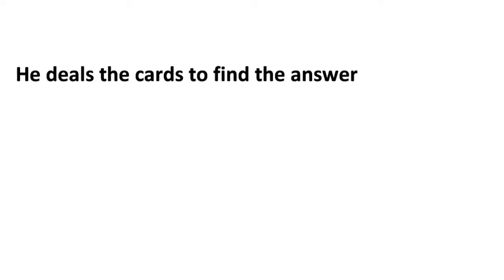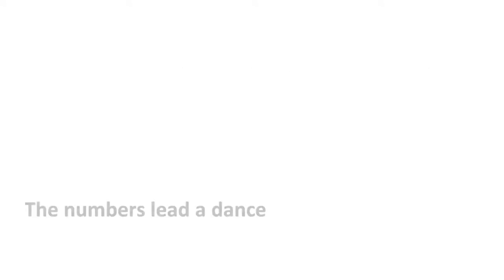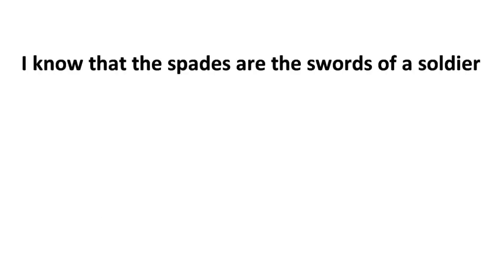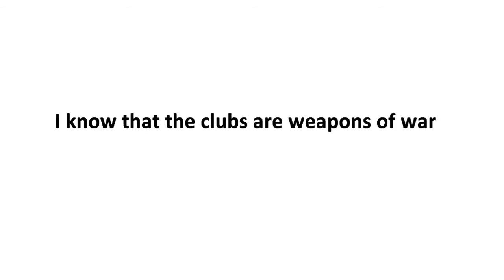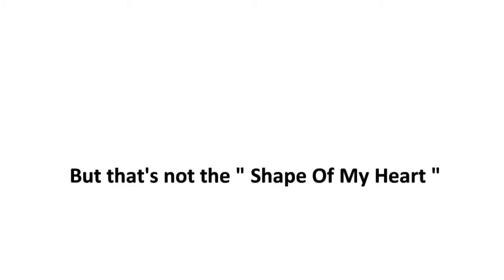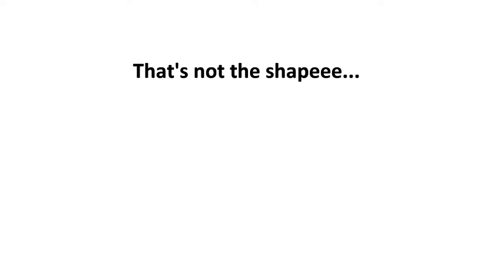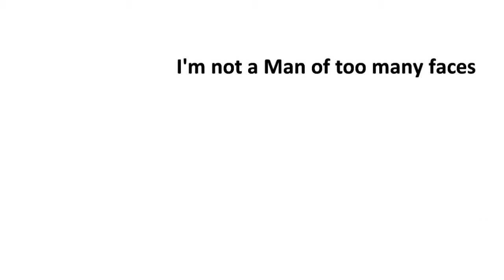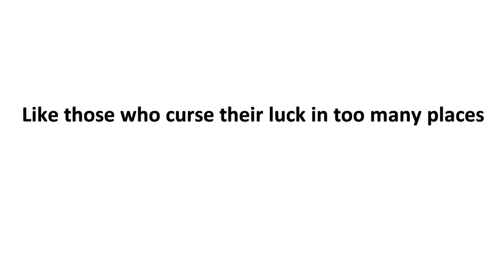Best Song Of The 20th Century